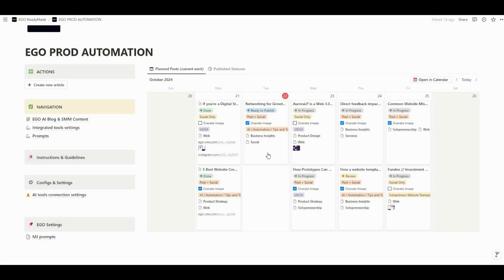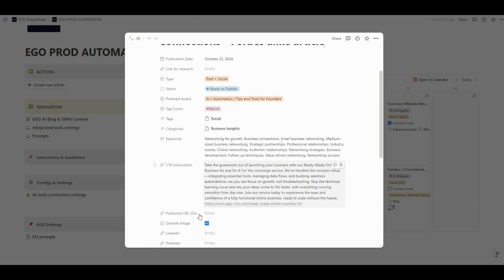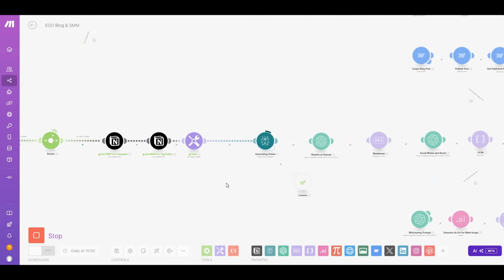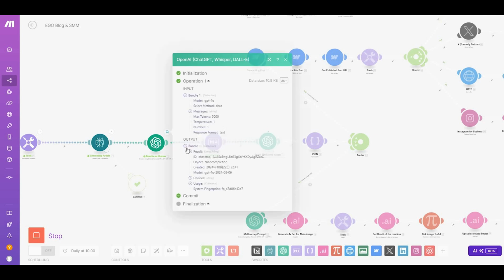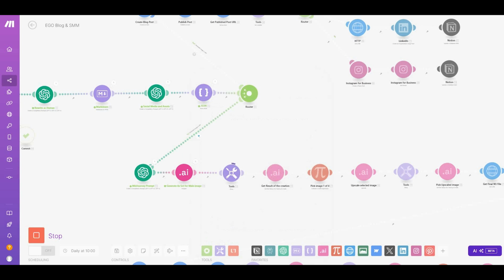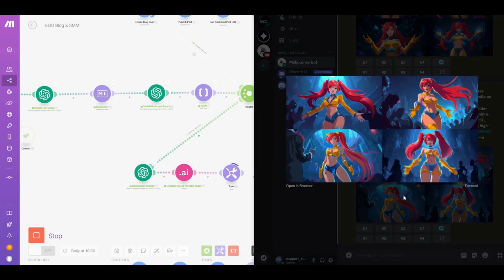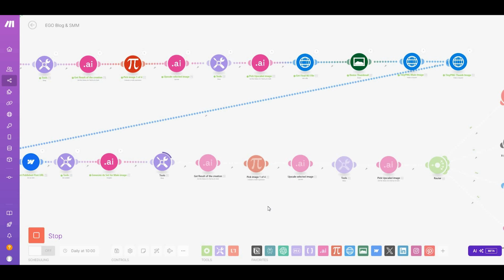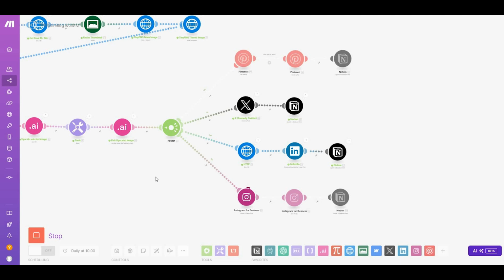AI Content Engine Kit / make automation, perplexity, chatgpt, midjourney to grow your business.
entrepreneurship is tough and exhausting.

You have to handle everything, know it all, and show up everywhere.
Success isn’t for the lazy or those looking for shortcuts.
We know this firsthand—because we’re in the same boat as you.
And we’re here to help you push toward your dream!

✨ Meet our game-changing tool for solopreneurs and indie founders: AI Content Engine Kit.

An automation system that generates blog and social media content using cutting-edge AIs like Perplexity, ChatGPT, and Midjourney!

This robust product includes a Make blueprint and a Notion template for efficient content planning and organization.

✨ The Notion template comes with pre-configured tech settings and detailed prompts for each AI, fully editable to match your needs.

With 140 blocks, the Make automation handles content creation, publishing on Webflow, and seamless cross-posting to LinkedIn, Instagram, X, and Pinterest.

✨ Automate your content workflow today!